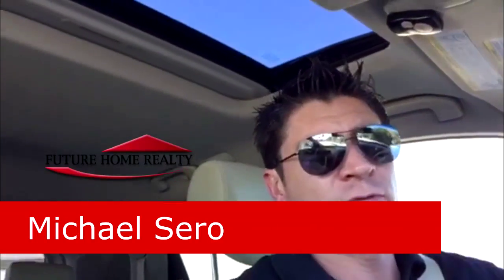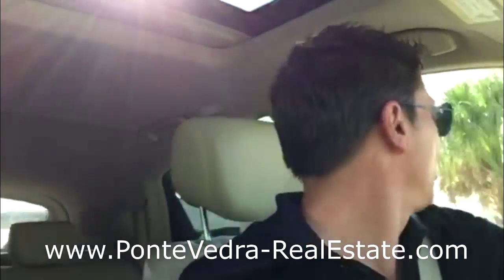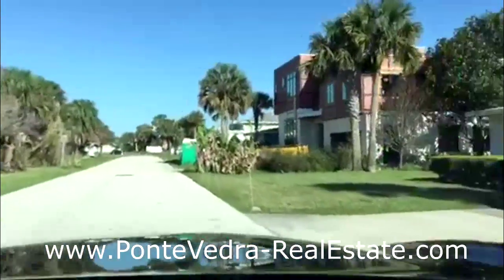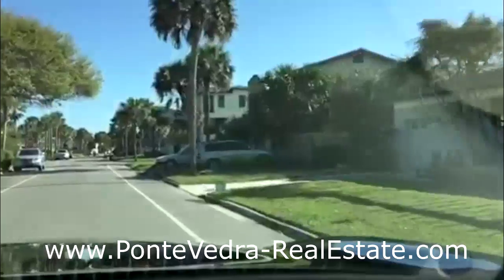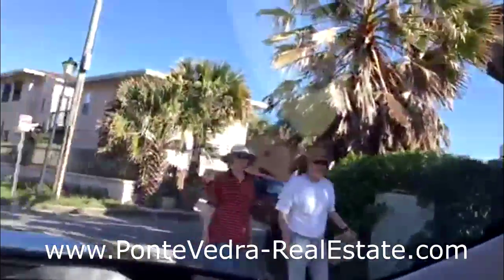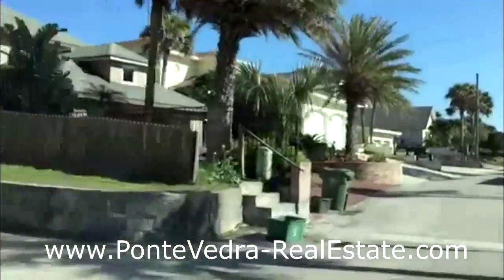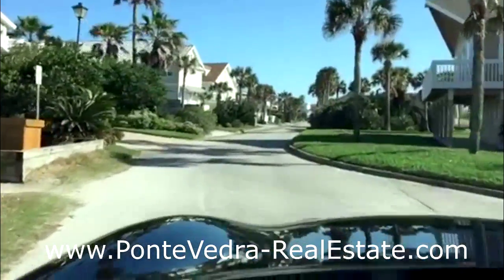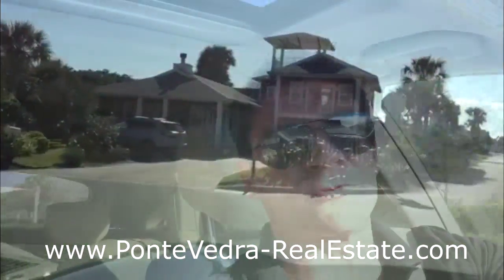Jacksonville Beach Homes with Michael Sero from PonteVedra-RealEstate.com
Taking a drive through the neighborhoods of Jacksonville Beach. One of the great benefits of the Ponte Vedra lifestyle is having Jacksonville Beach just a few short miles north on A1A.